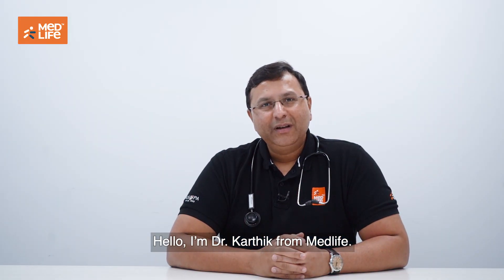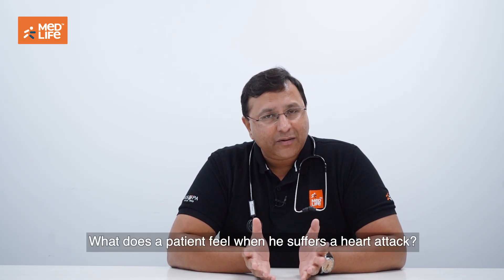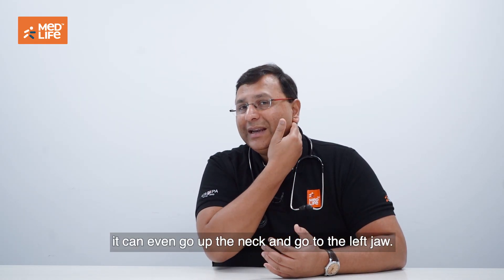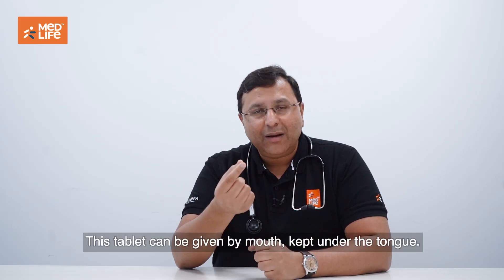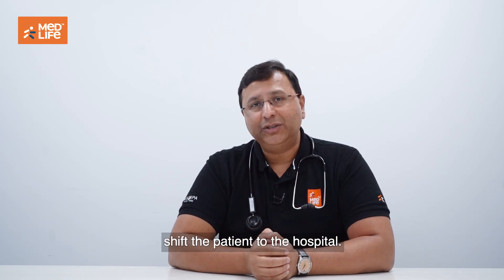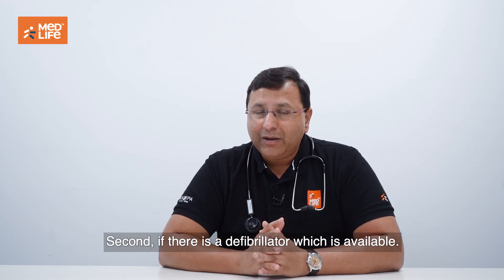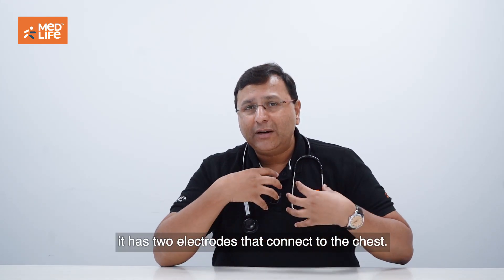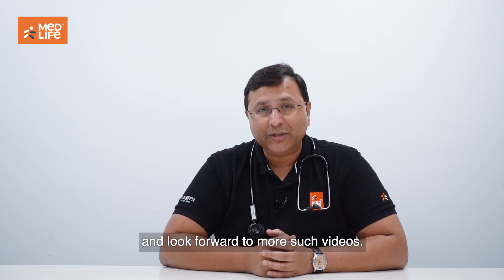What to Do in Case of a Heart Attack - Dr. Karthik Explains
Watch Dr Karthik from Medlife discuss what to do in case of a heart attack.

Most of the time, a heart attack is followed by symptoms that slowly appear. So, what are these symptoms?

- The symptom mainly includes heaviness, pain or squeezing feeling in your chest. This feeling may last for a few minutes or they may come and go.
- With chest discomfort, you will feel difficulty in breathing.
- Another symptom that accompanies heart attack is pain or general discomfort in the arms, back, neck, jaw, or stomach.
- Followed by unusual cold sweat, lightheadedness, dizziness, nausea or vomiting.

When you feel these symptoms, the first thing you have to do is have someone call 108 for an ambulance.

In the meantime, if you are still conscious,
- You can have an aspirin. This drug will slow down the blood from clotting and leading to a heart attack.
- Cough CPR will also help you slow down the heart attack. In Cough CPR, all you have to do is take a deep breath and cough deeply. Doing this will help you bring your blood circulation and heartbeat back to normal.

If you are in the vicinity of someone who shows heart attack symptoms, then call an ambulance immediately. If the person faints, check if they are breathing and their heart is beating. If not, start performing CPR quickly until medical aid arrives.

Check your heart health today by booking the heart health check up package at medlife: